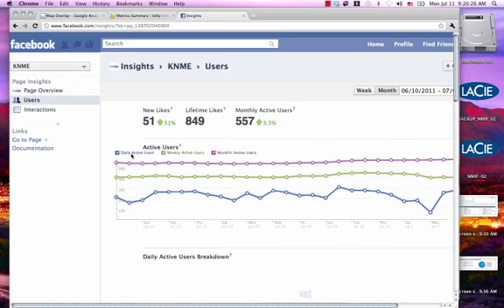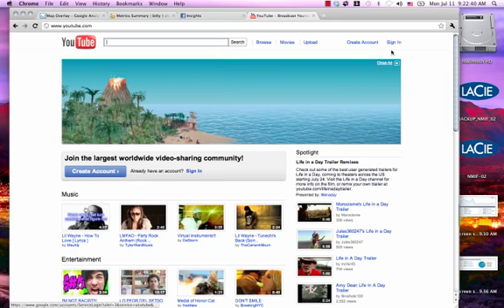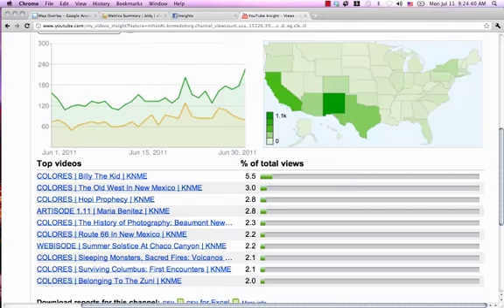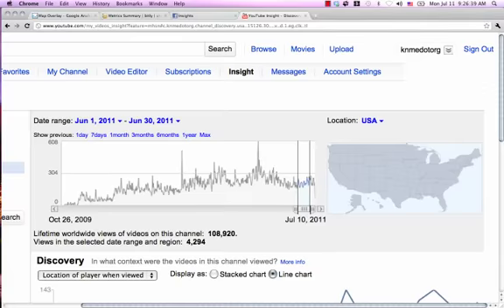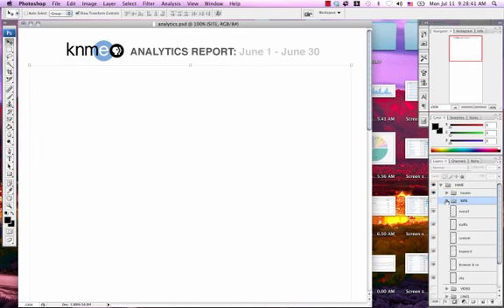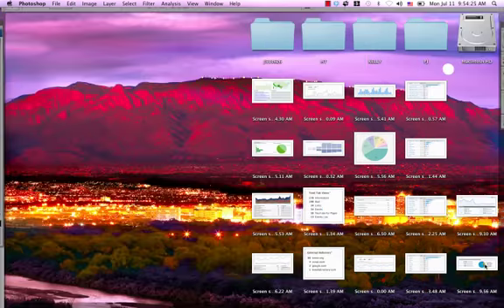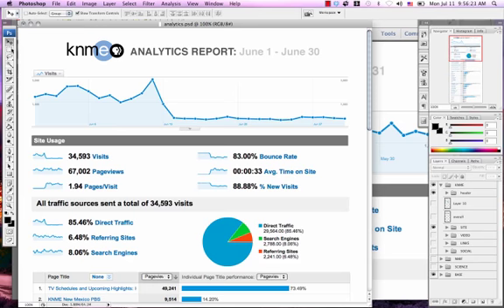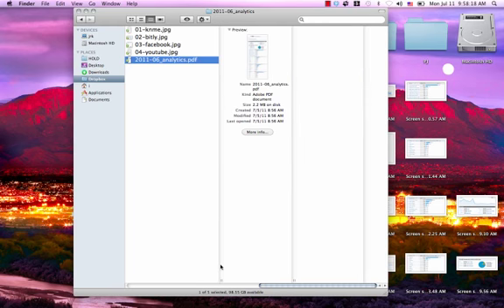Analytics Tutorial Part 2 (2011-07-11)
Analytics Tutorial Part 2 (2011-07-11).mp4